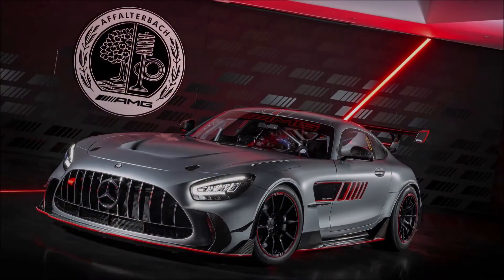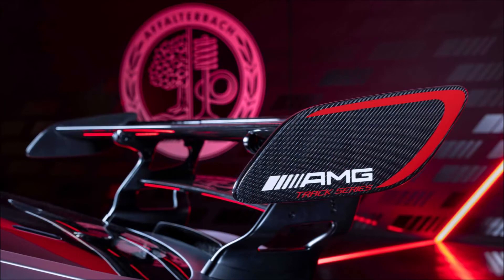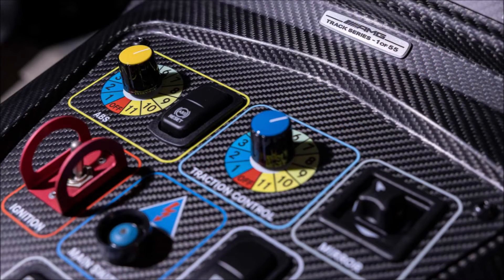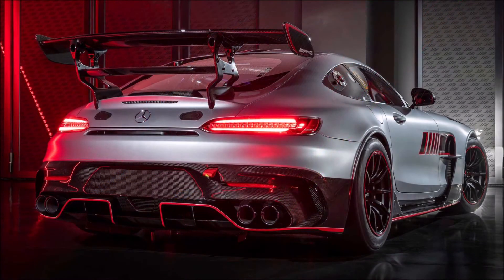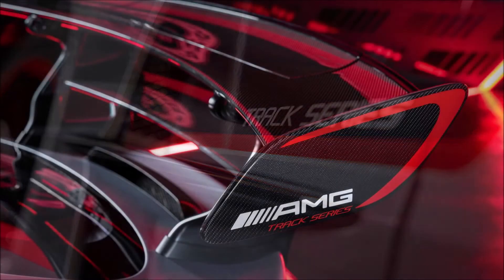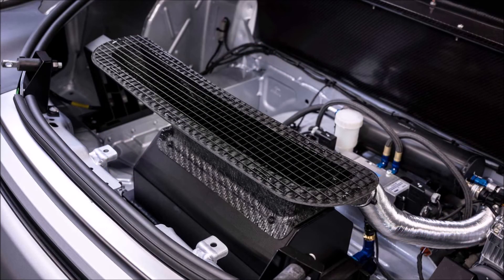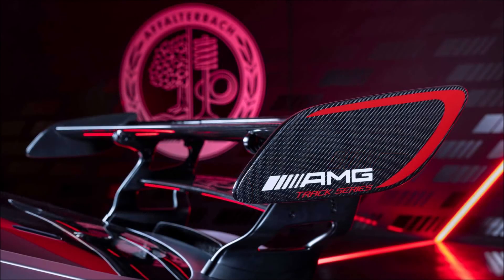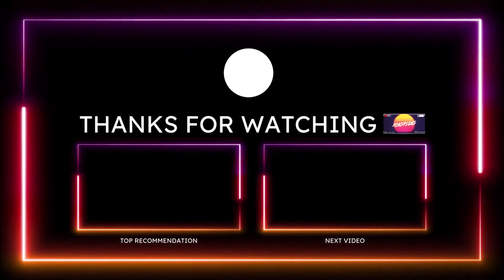The Mercedes-AMG GT Track Series Revealed With 778 Horsepower!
AMG is celebrating their 55th birthday with this limited edition, track only AMG GT Track Series monster!